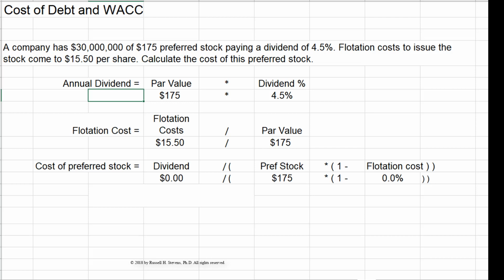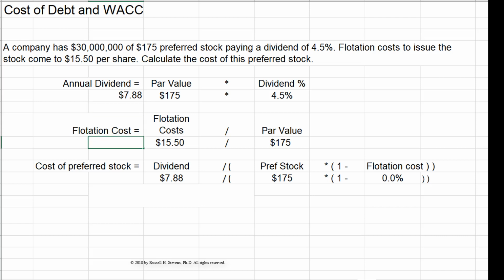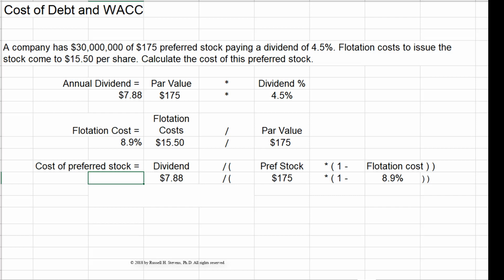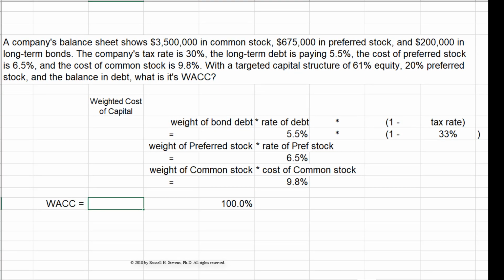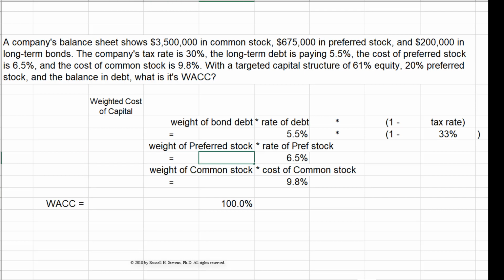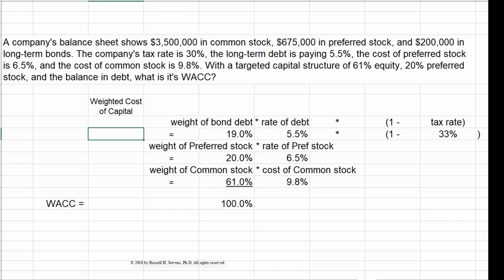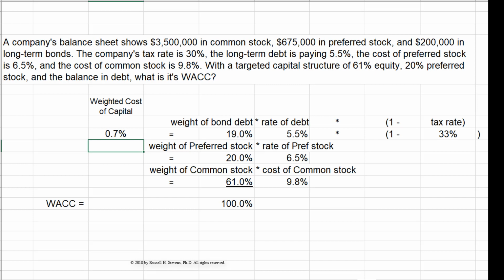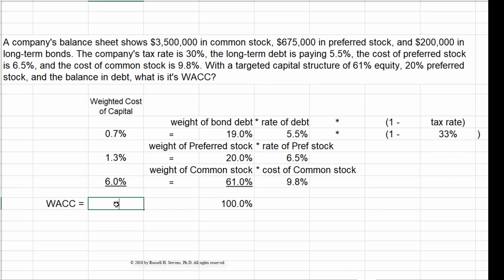Cost of Debt / WACC - Part 2